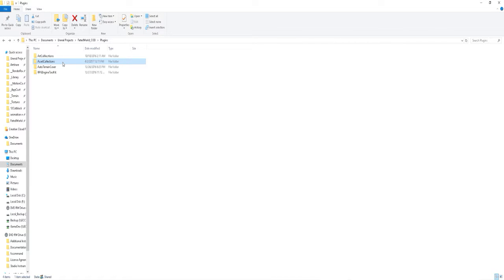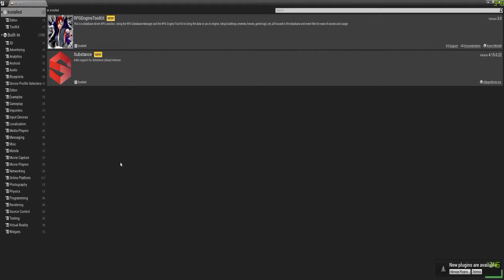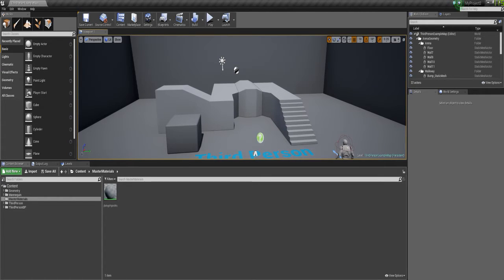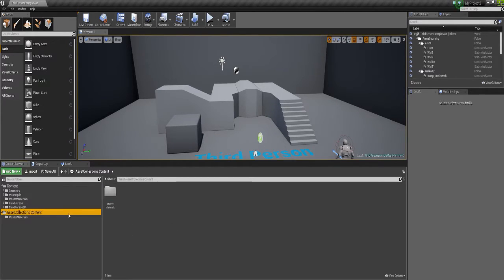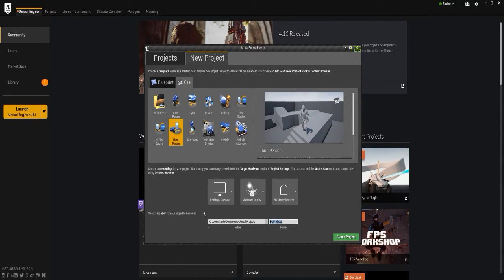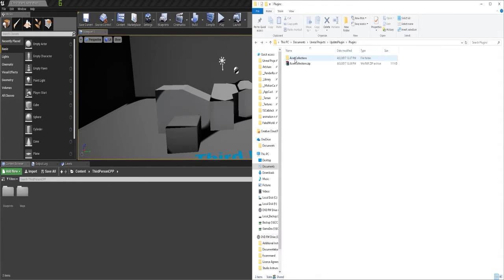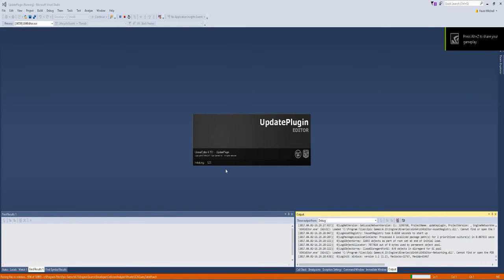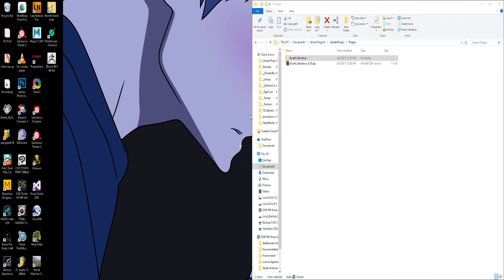Unreal Engine 4: How to make and update Content only plugins AKA an Asset Library